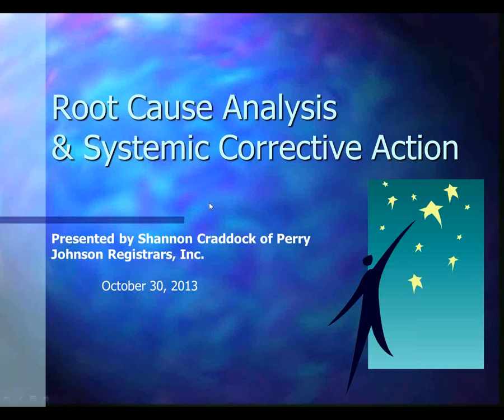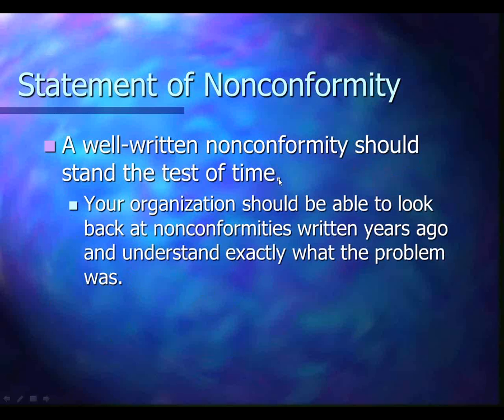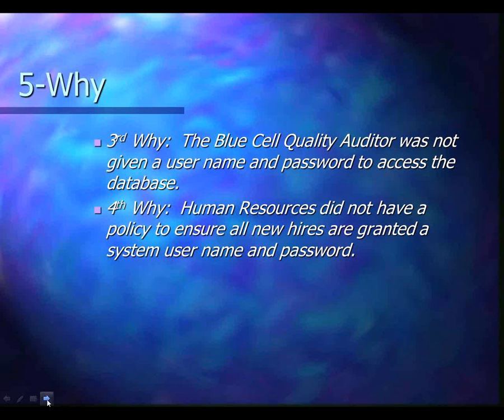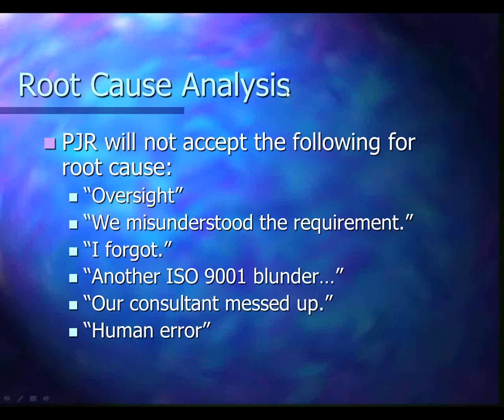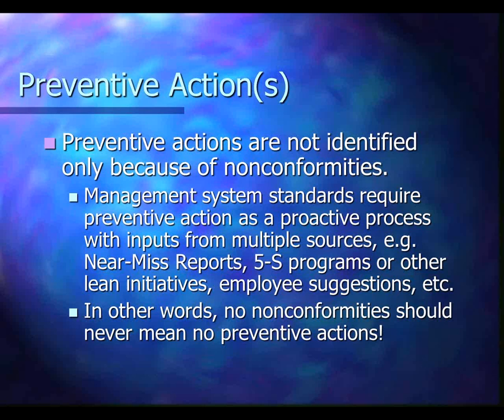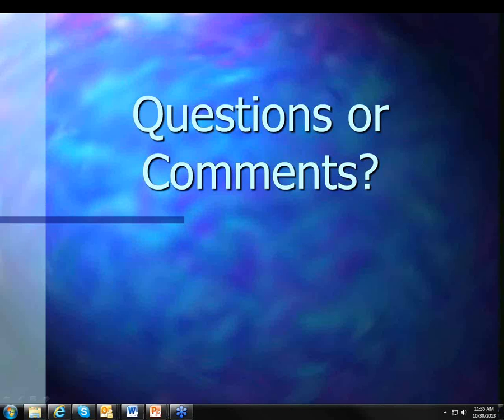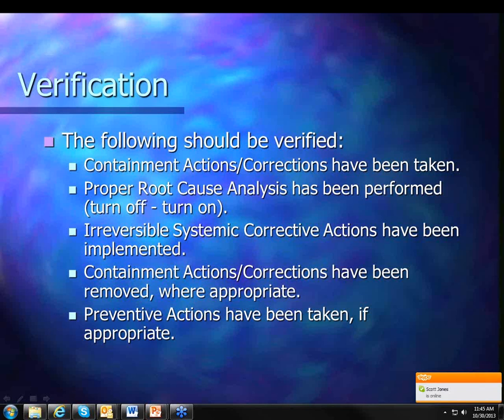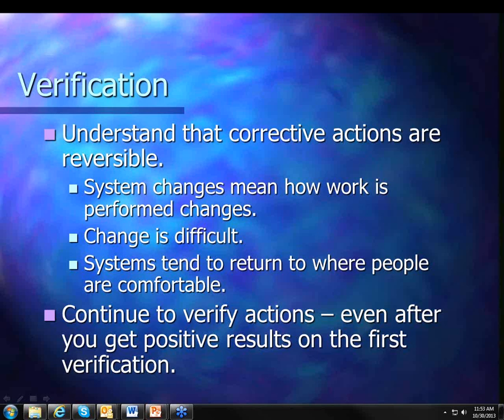Root Cause and Systemic Corrective Action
Presented by Perry Johnson Registrars on October 30th, 2013